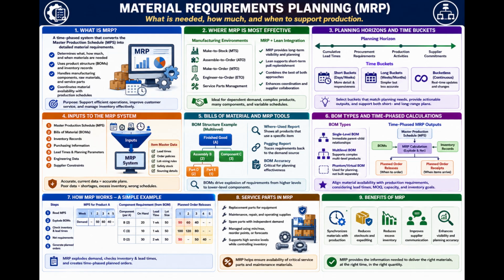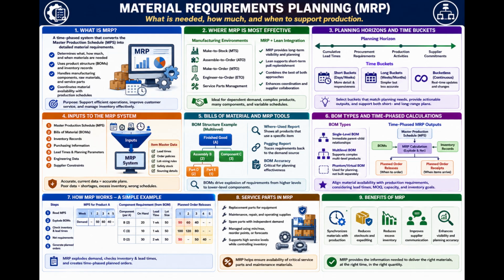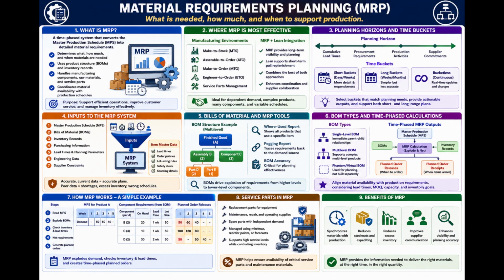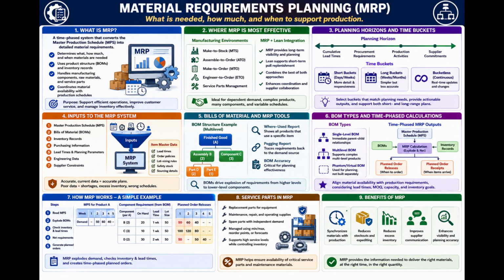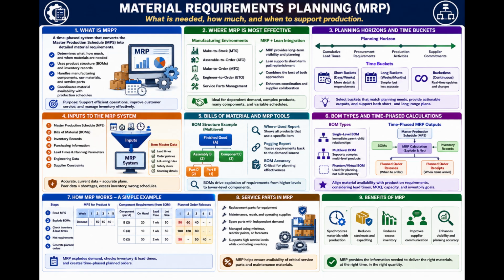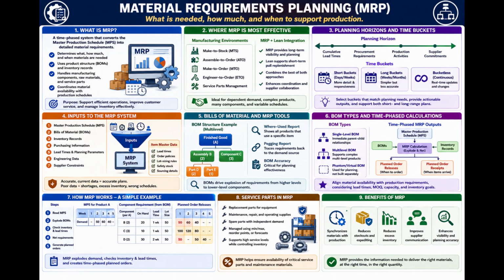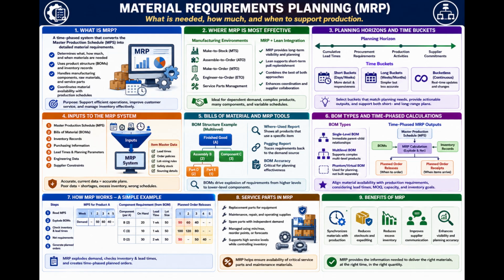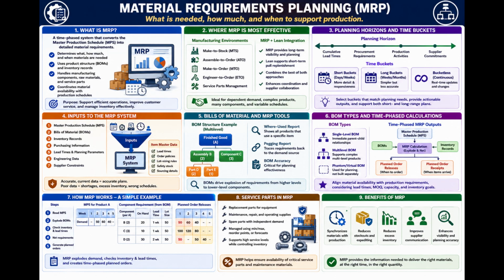CPIM Section 4 Topic F Material Requirements Planning 1